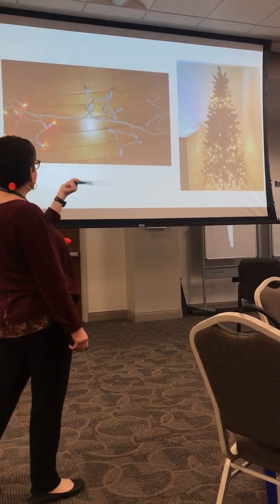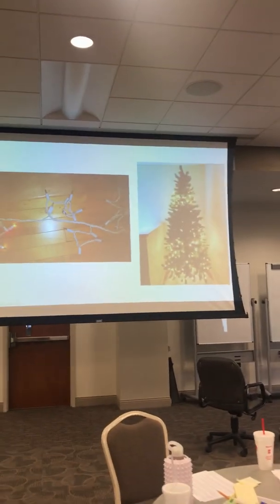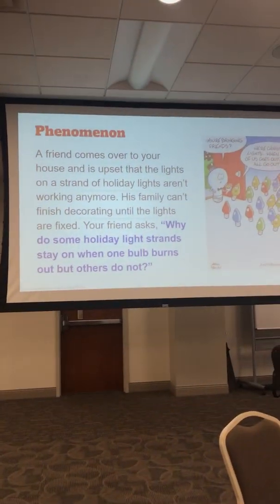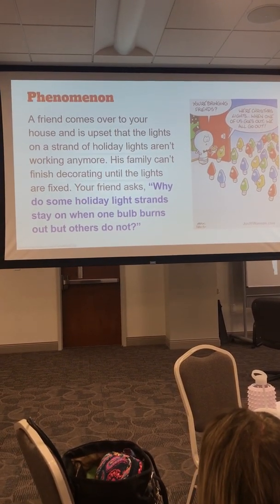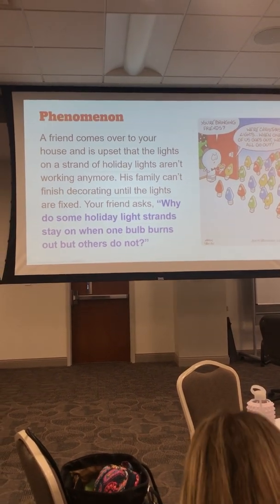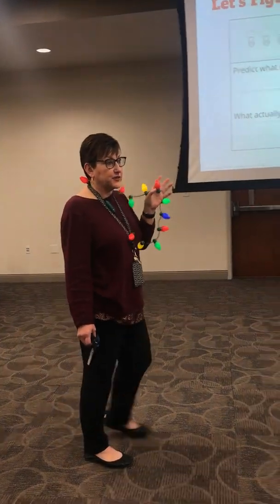Copy of Marsha_Buck_PreAP-NatFacApp